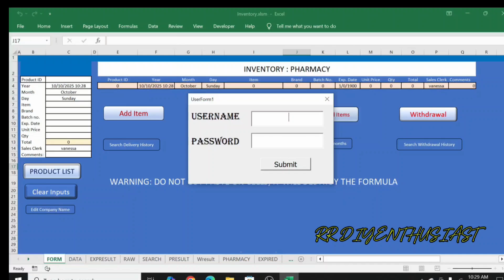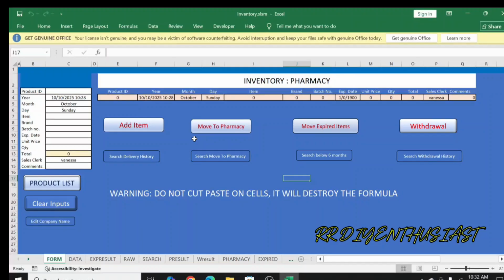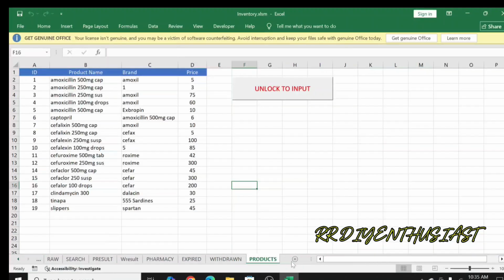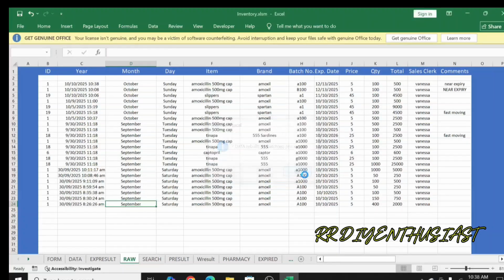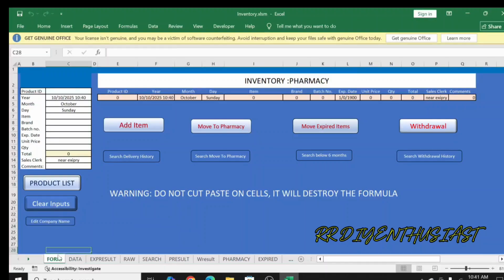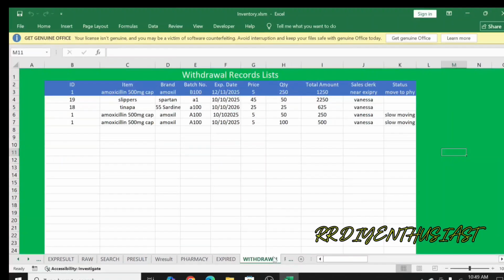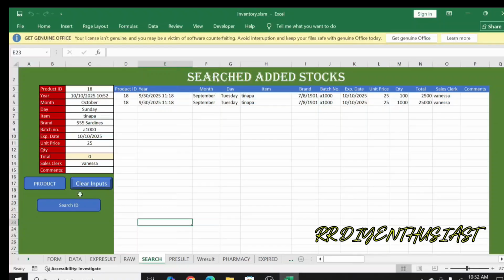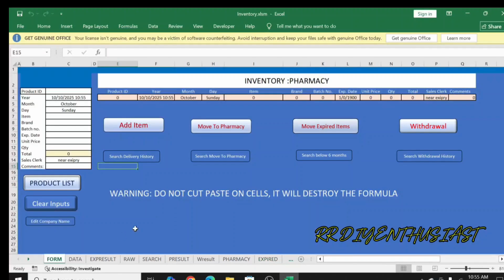User Friendly Inventory for pharmacies or any Buisness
Tutorial on how to navigate Inventory functions